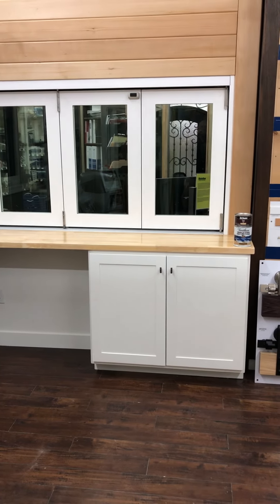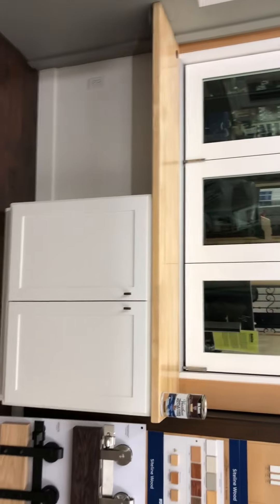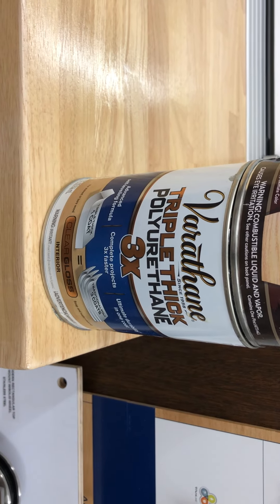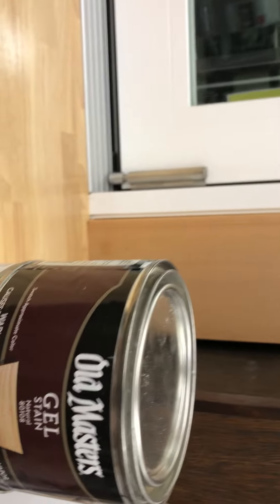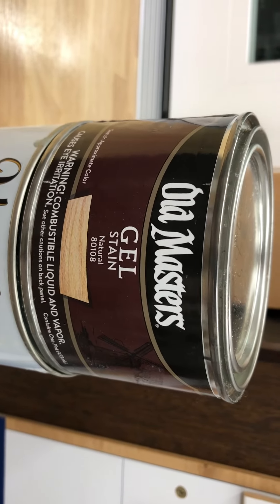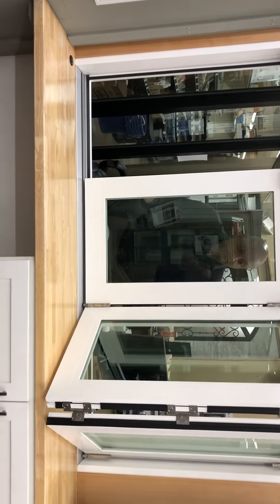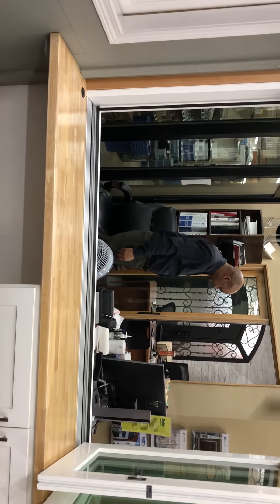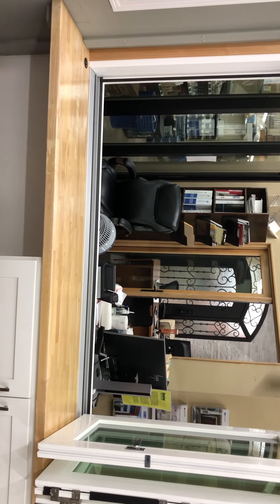How to Build A Cabinet-19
Final video describing the purpose of the cabinet we built for a Windor folding window display.
Shows stain and natural stain used on display